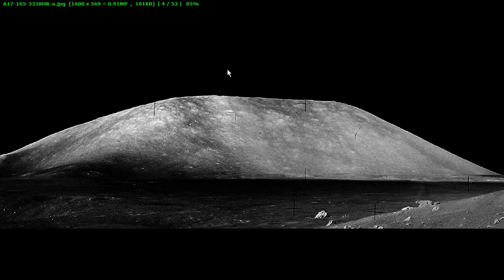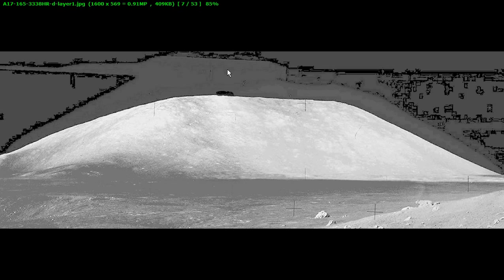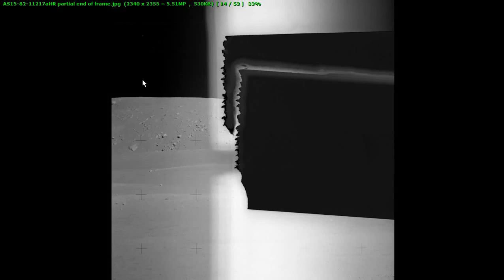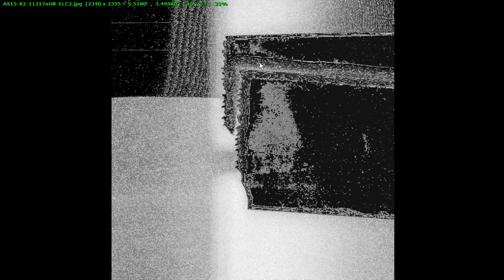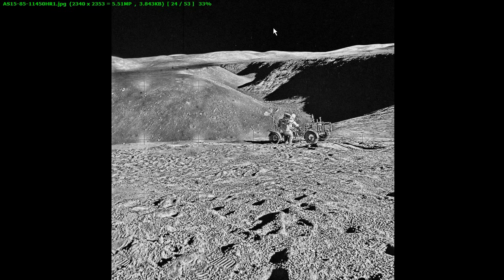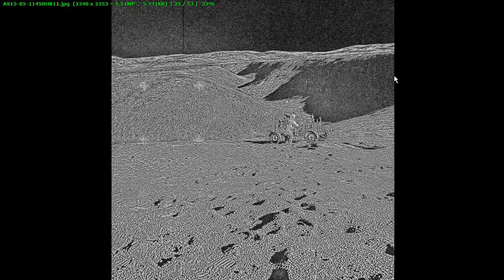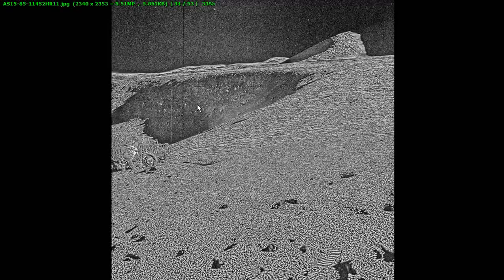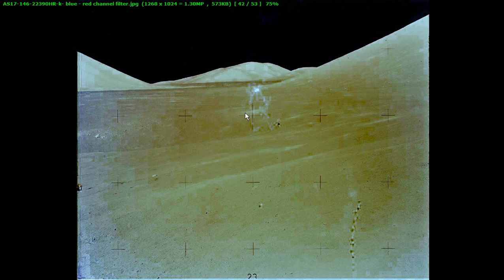Nasa fakes pics and uses photoshop!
ffs could you be more stupid